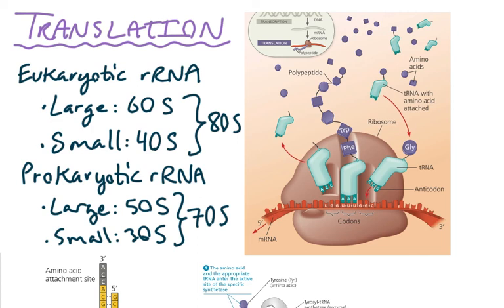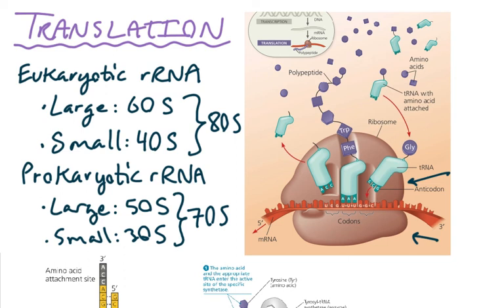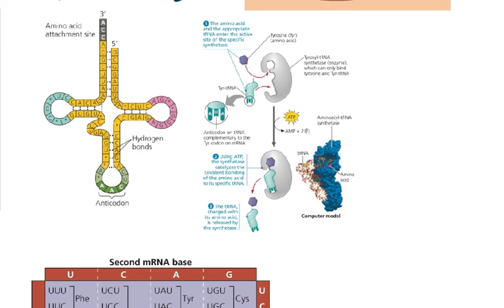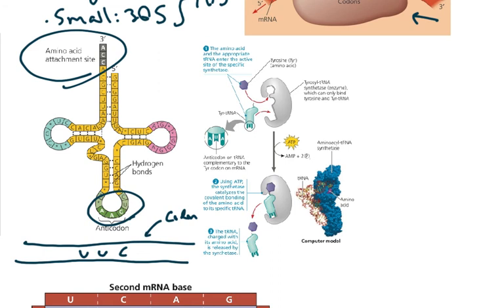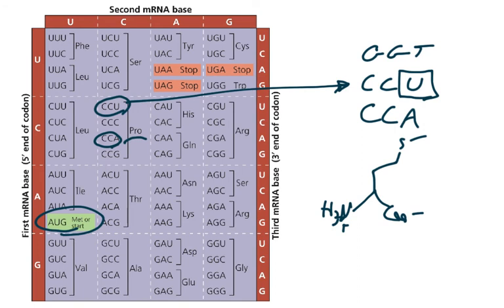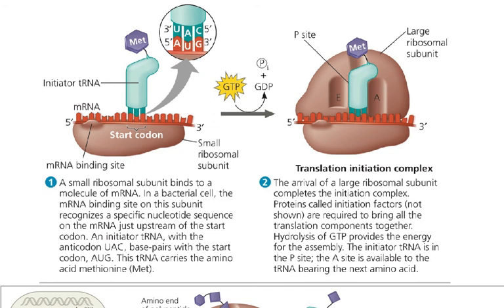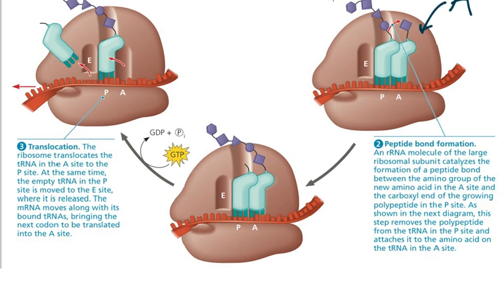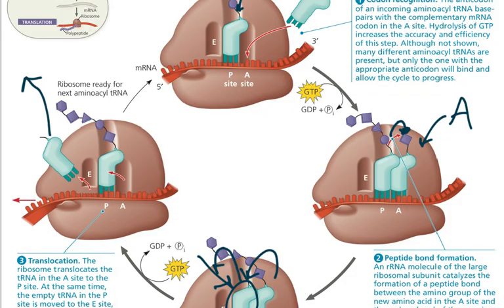Translation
I think I said ATP instead of GTP by accident when discussing the energy expenditure from the attachment of the initiator tRNA. It is GTP!! They basically serve the same function because when you hydrolyze them (break them apart) and remove that 3rd phosphate, the chemical energy released from that gets used for another reaction - in this case, the assembly of the ribosome with methionyl tRNA.